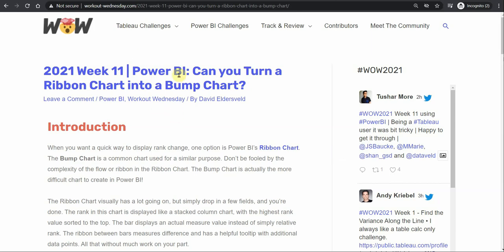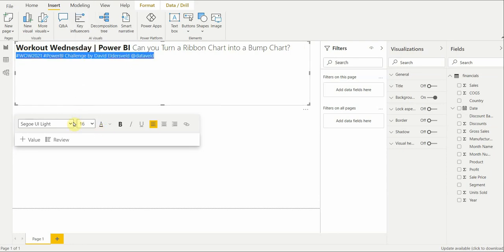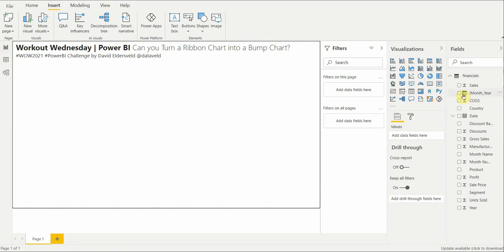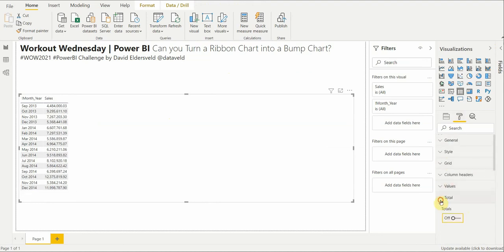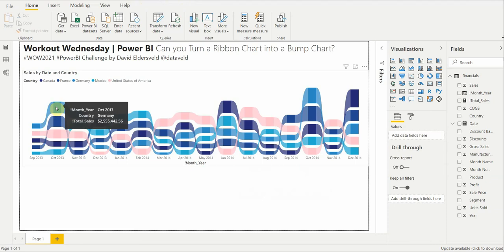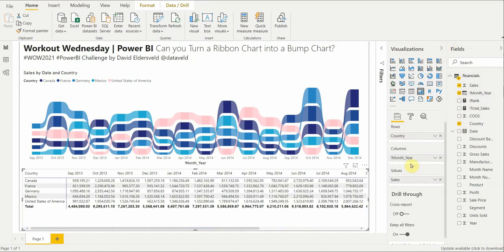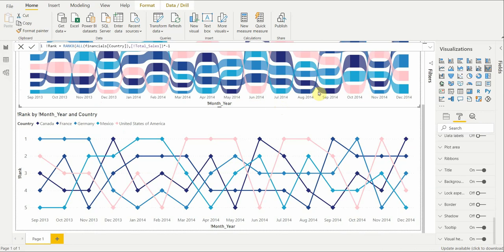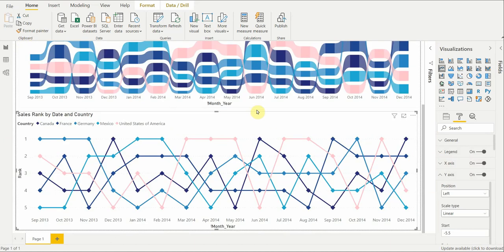Power BI - How to create a Ribbon Chart, Bump Chart, RankX, and Inverse y-axis.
Every Wednesday (or approx), the folks at Workout Wednesday release data viz challenges on PowerBI and Tableau for people to try and learn. This week, they had us explore how to create a ribbon chart and a bump chart. Prior to this, I had never used either. Looking forward to how they solved the ranking on the Bump Chart.

Challenge Title: 2021 Week 11 Power BI -  Can you Turn a Ribbon Chart into a Bump Chart (RankX)